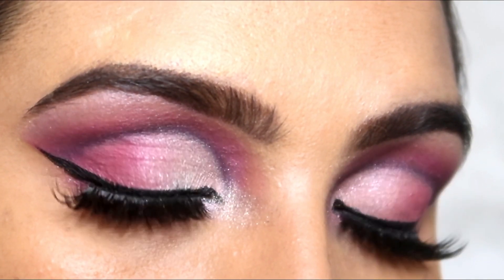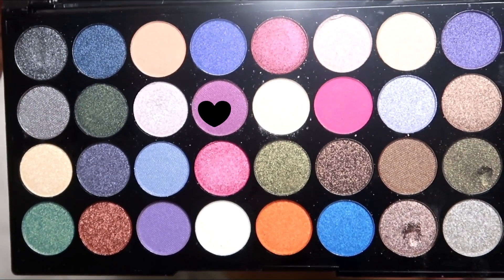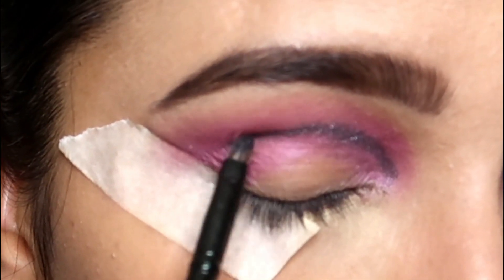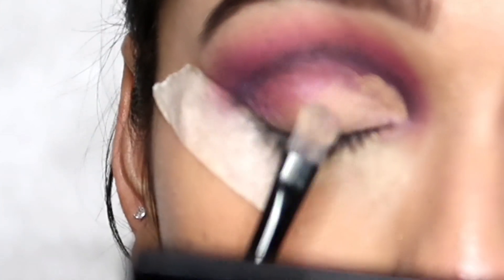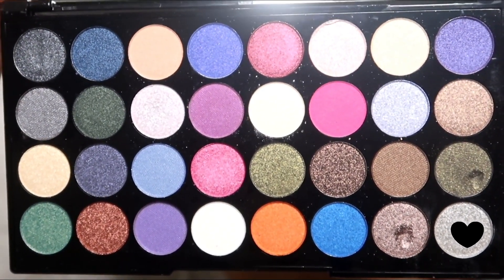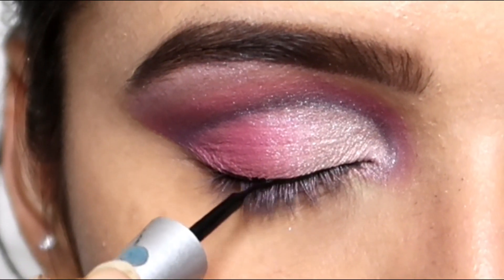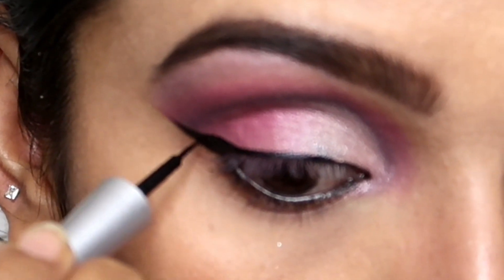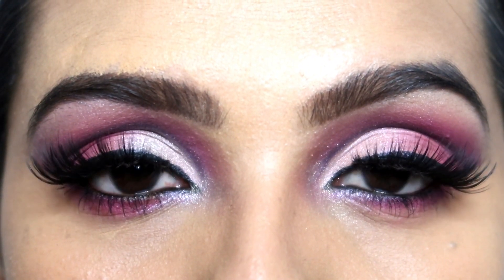कैसे करे Eyeshadow से कट क्रीज़ | Simple Pink Cut Crease Eye Makeup Tutorial GLAM YOUR FACE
* PHOTRON TRIPOD

* BOYA MICROPHONE